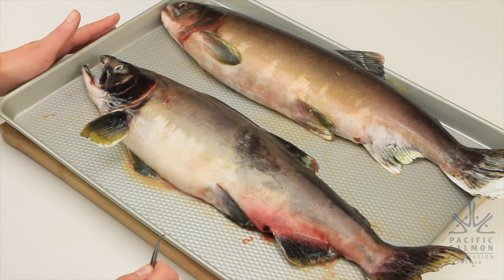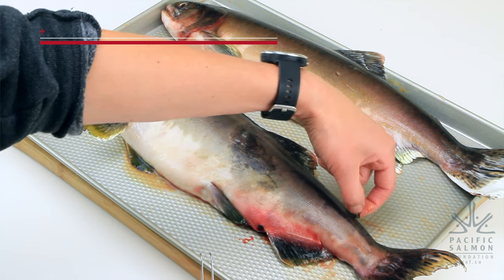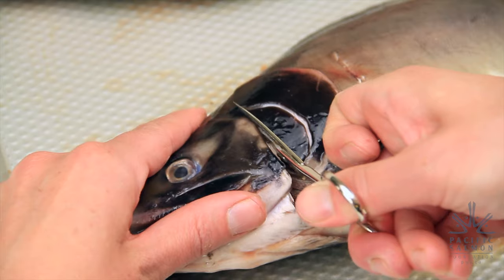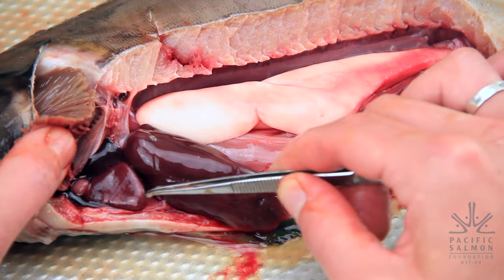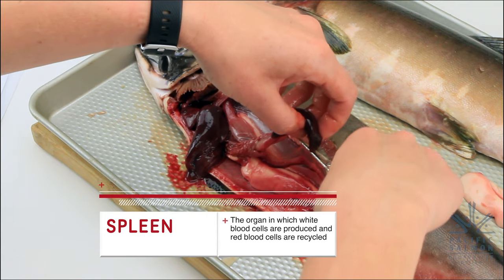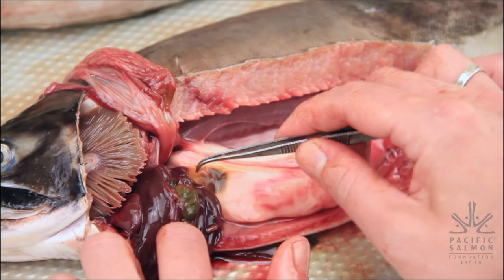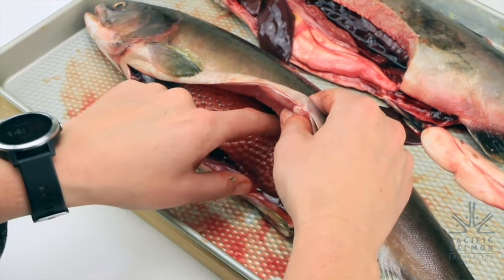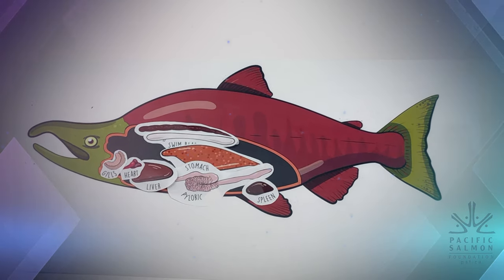Salmon Anatomy and Dissection w/ PSF Biologist, Nicole Frederickson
Our new ‘Salmon Anatomy and Dissection’ video is now LIVE as part of the Salish Sea Marine Survival Project and features PSF Biologist, Nicole Frederickson. This video and the accompanying assets to follow along can be found